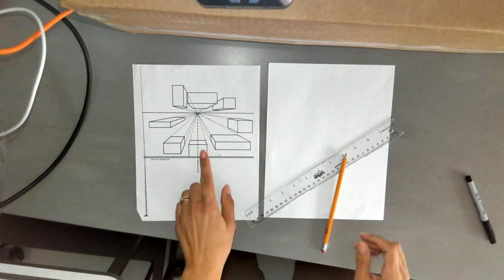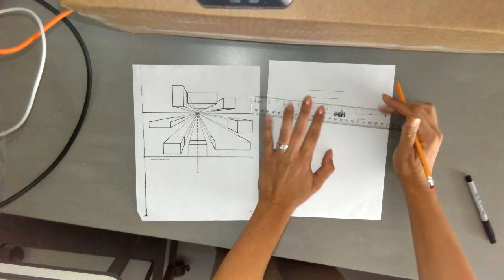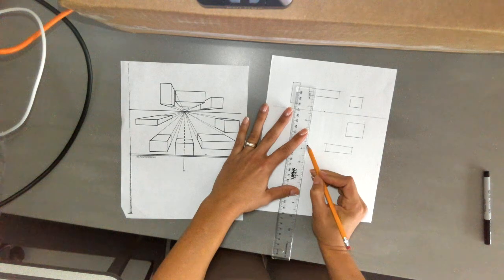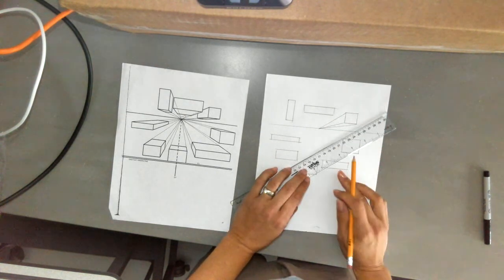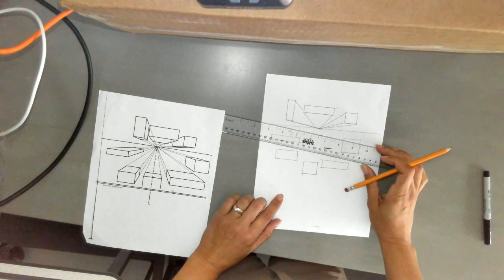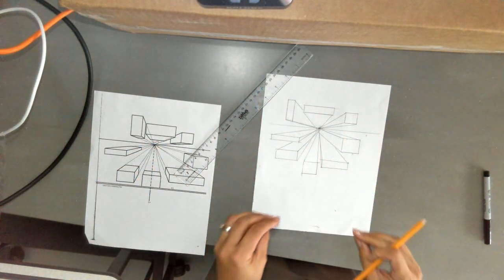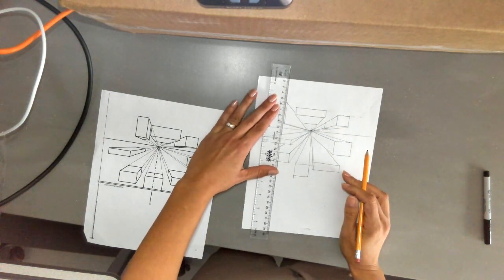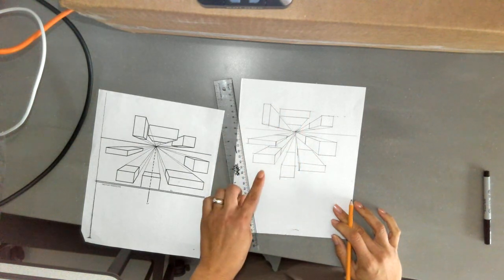1 Point perspective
Simple Box demonstration, using 1 pt technique